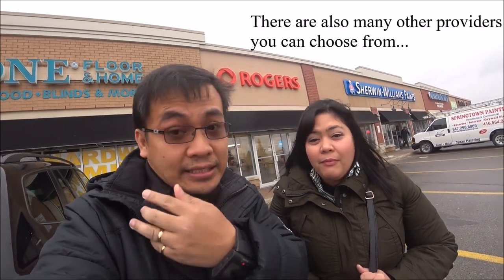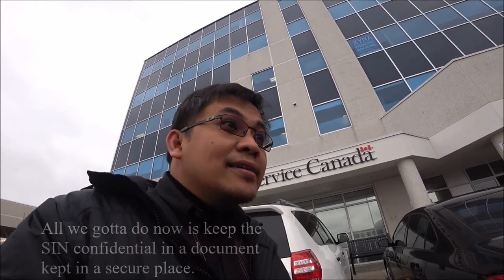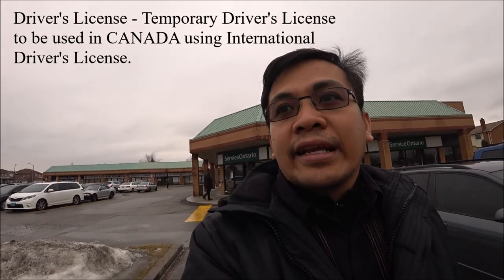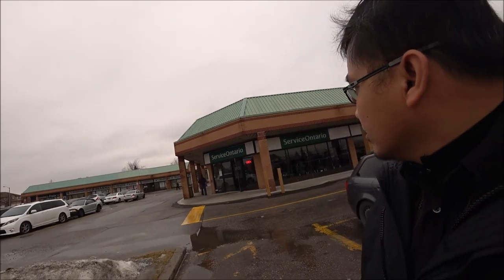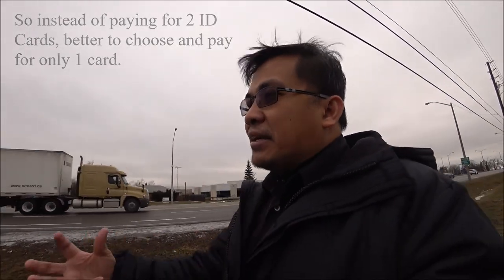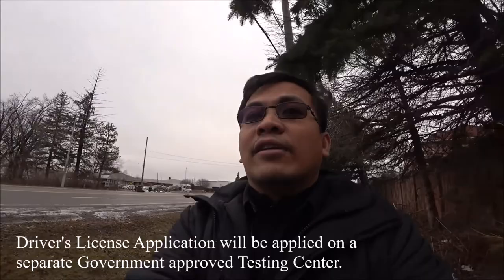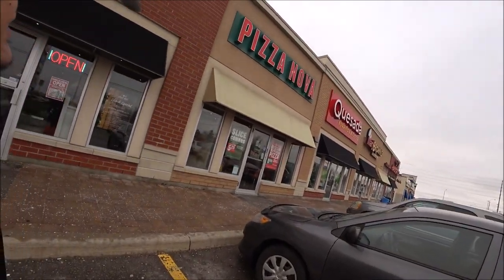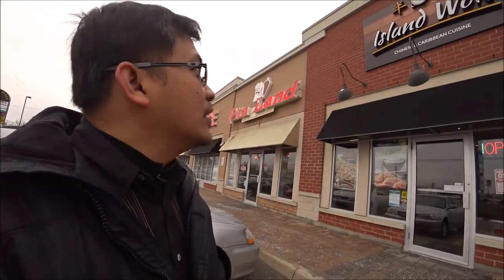Moving to Canada - Barroorots Document Application (Typical Day 1) | Buhay Canada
After getting a rest to recover from Jet Lag and to adjust our body clock, off we went to application of new immigrant documents from Photo Cards, Phone SIM Cards, SIN, Driver's License and gathering of further information about newly moved residents.

This is not easy even though we've done a bit of homework in advance getting to know how to do this. But the real thing is different. Information mixed ups, misinterpretation of online gathered information. Its a task that needs to be undertaken correctly.

I hope this video of ours in a way help to provide initial information related to migrating in Canada (specifically here in Ontario) and its documentation.

Feel free to ask questions that were not covered in the video, so that I can try to provide answers as much as I can with the help of my wife who basically focused on the exact documentations we need to prepare and obtain.

Our experience of this process may be different from others and thus only those that we've encountered are the only one I can share here.

Enjoy and make sure to take notes!

Cheers!